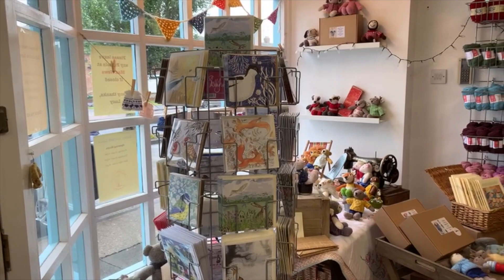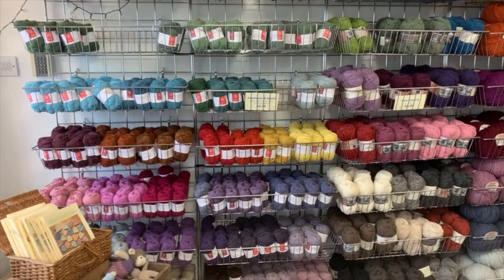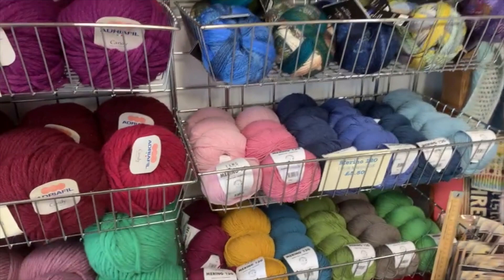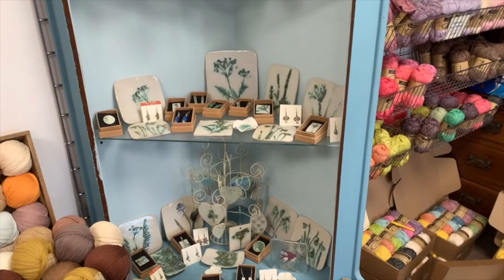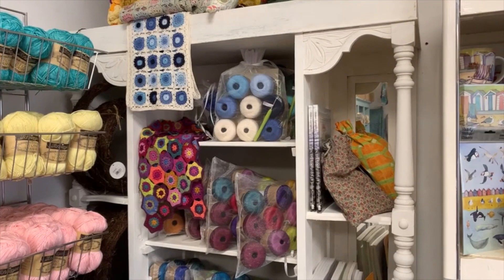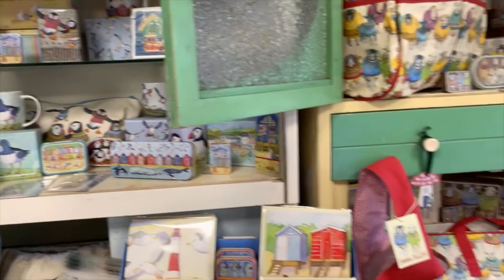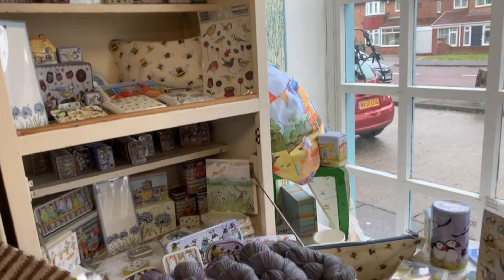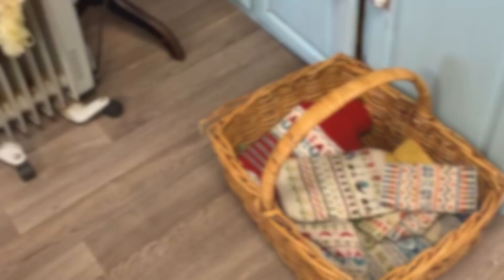Lucy Locket Land for Woolfest 2021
Join me for a little tour of Lucy Locket Land for Woolfest 2021